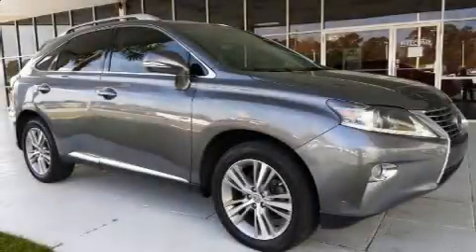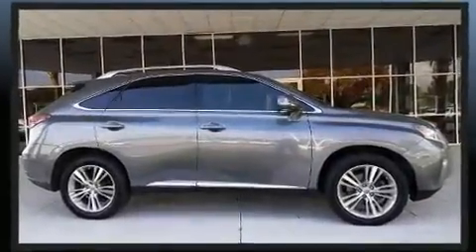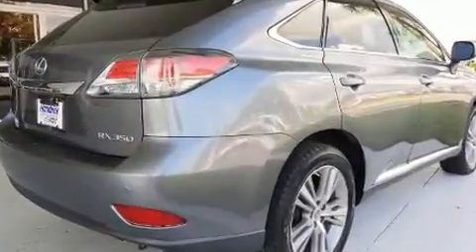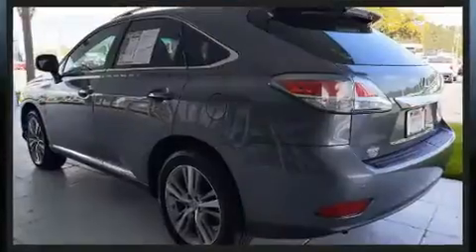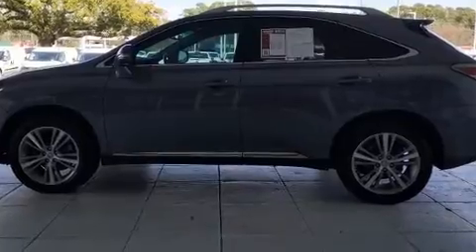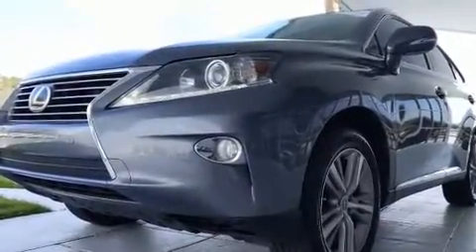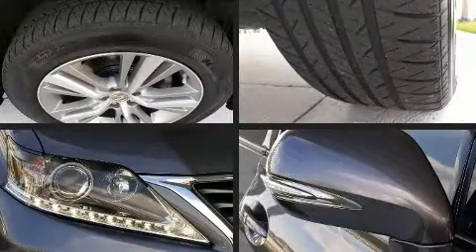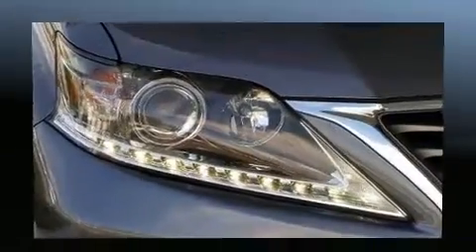2015 Lexus RX 350 FWD 4dr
Rick Hendrick Jeep Chrysler Dodge Ram FIAT
8333 Rivers Ave
in North Charleston, SC 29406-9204

Take command of the road in the 2015 Lexus RX 350. It features a front-wheel-drive platform, an automatic transmission, and a 3.5 liter 6 cylinder engine. Lexus prioritized fit and finish as evidenced by: a blind spot monitoring system, heated and ventilated seats, automatic temperature control, front fog lights, power moon roof, a power rear cargo door, and remote keyless entry. Side curtain airbags deploy in extreme circumstances, shielding you and your passengers from collision forces. It also arrives with a Carfax history report, providing you peace of mind with detailed information. Our experienced sales staff is eager to share its knowledge and enthusiasm with you. They'll work with you to find the right vehicle at a price you can afford.